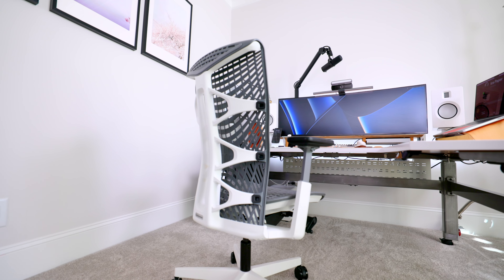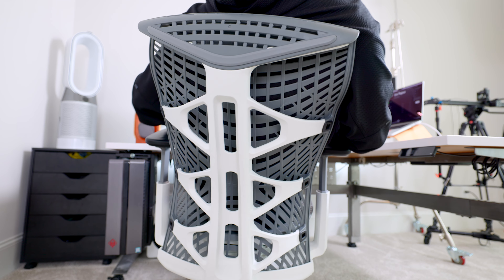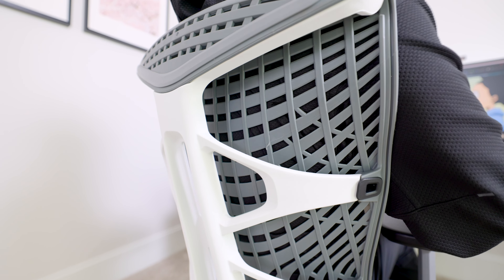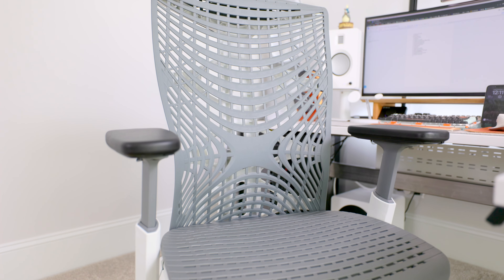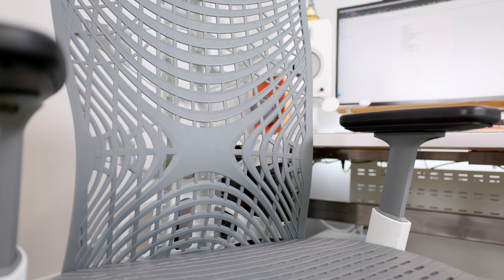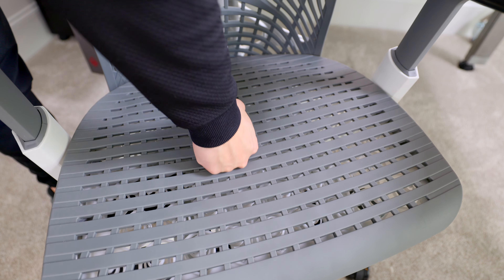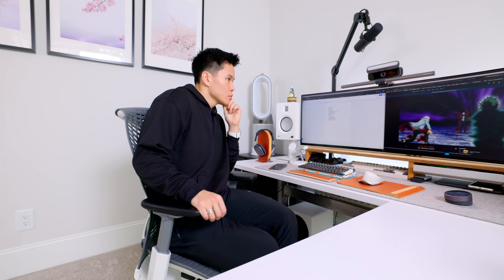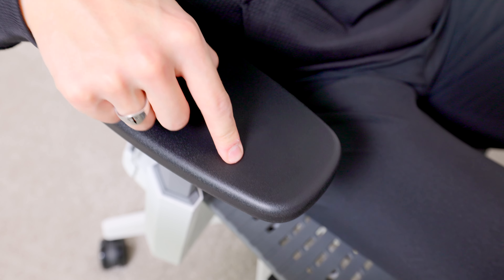Autonomous Ergochair Pro plus - Embody Alternative?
CODE:21JESSECHEN

Here’s my review of the Autonomous Ergochair Pro Plus!